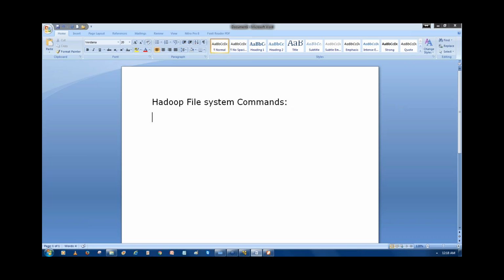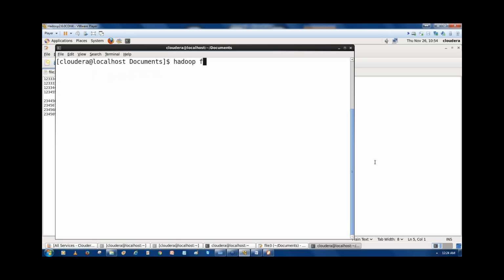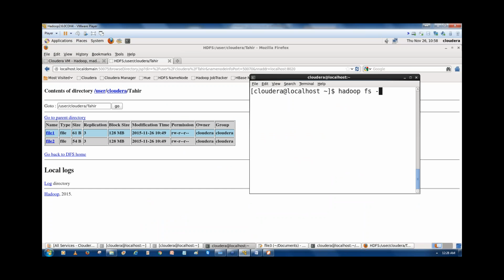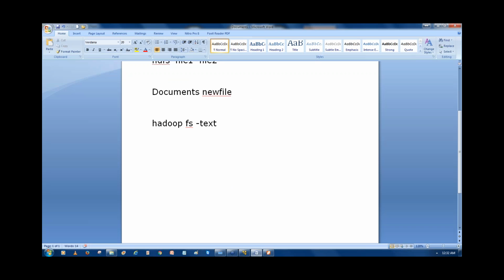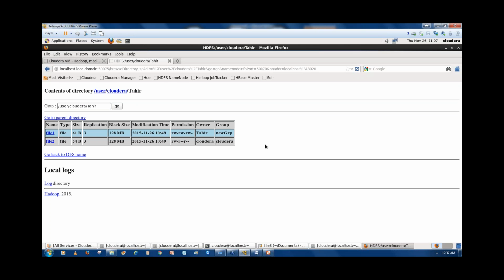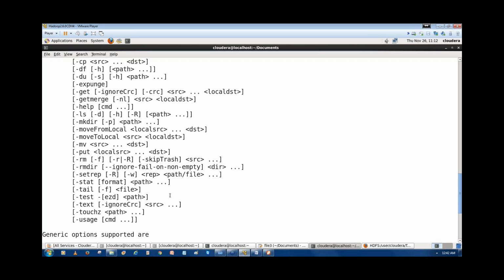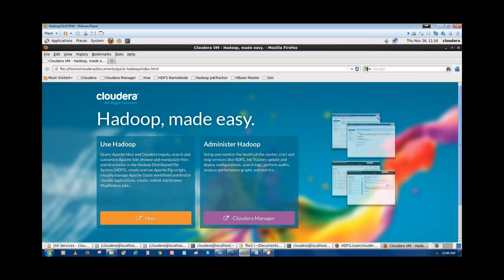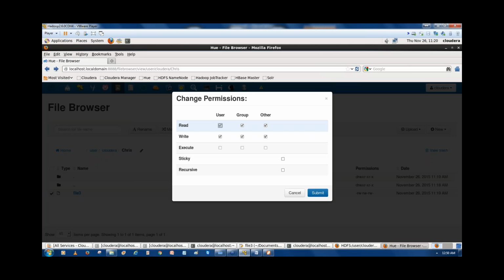Hadoop File sysem Commands 2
Hadoop fs -getmerge, hadoop fs -chmod, hadoop fs -chown, hadoop fs -chgrp commands
How to assign the Privileges to a Directroy in Hdfs.